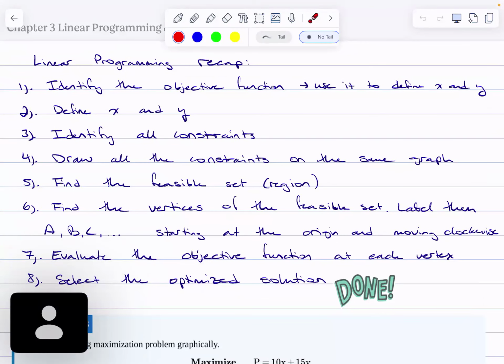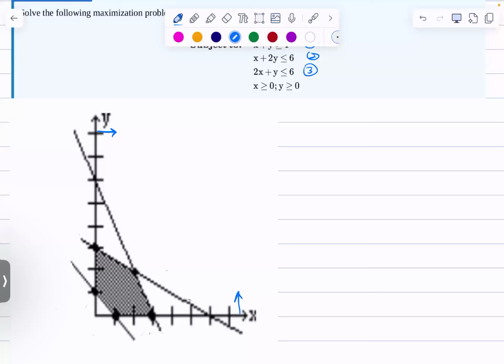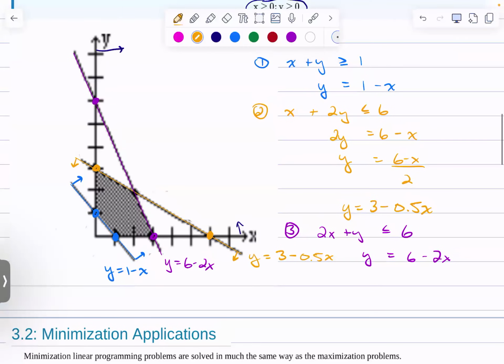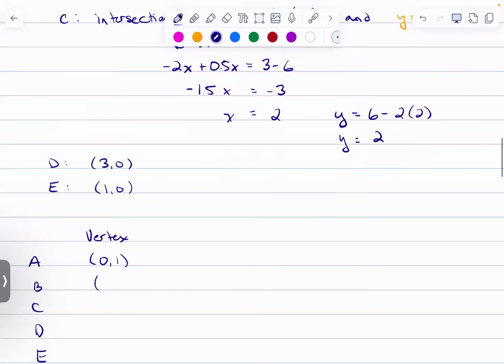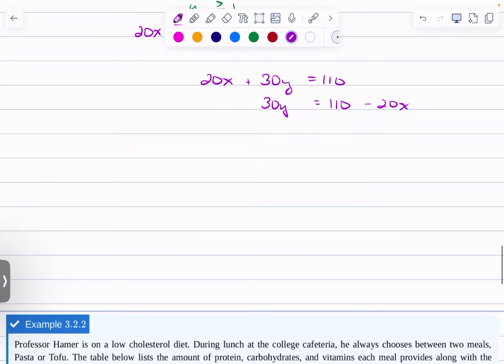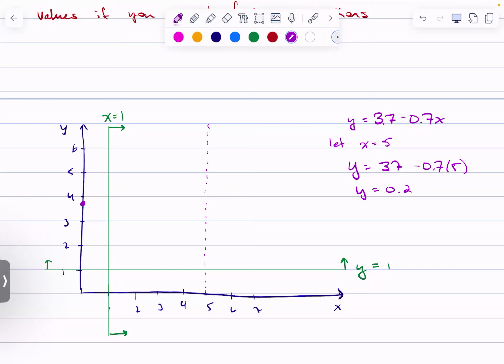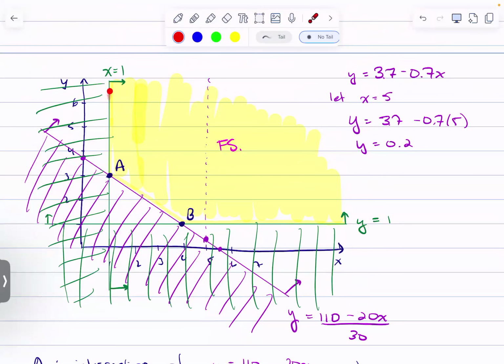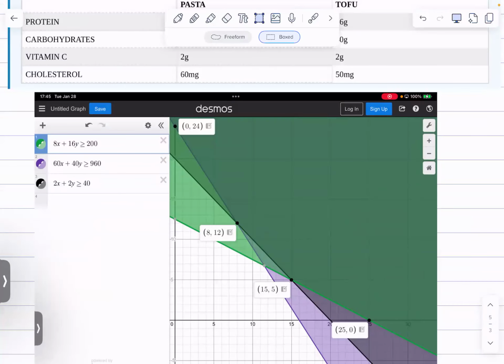Math 111 Jan 28 2025 Linear Programming Minimization